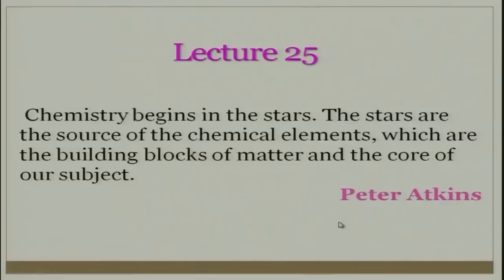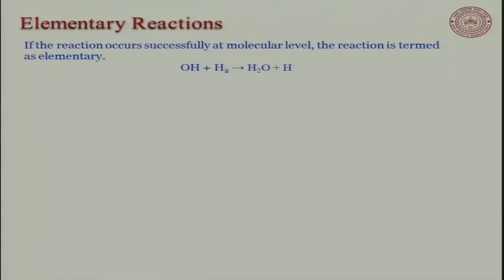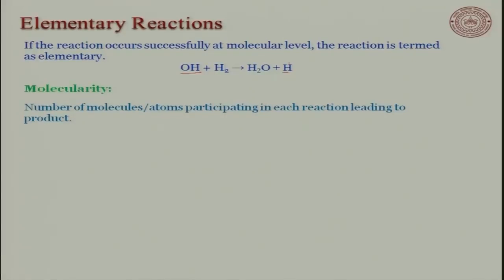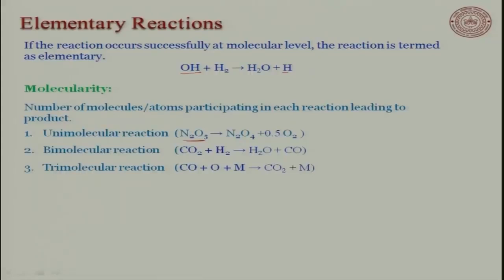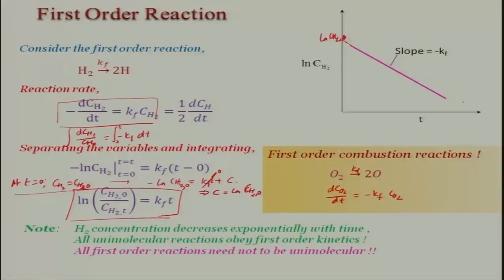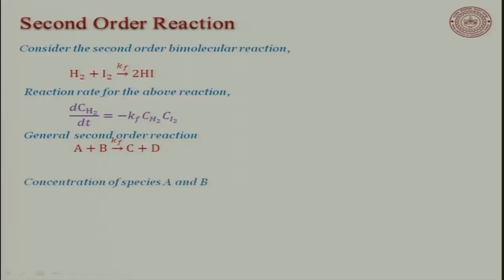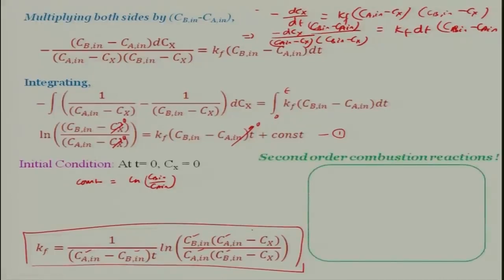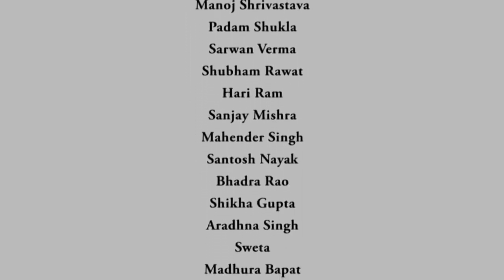Lec 25: First order, Second order and Third-order reactions